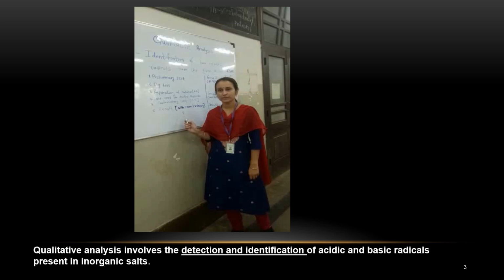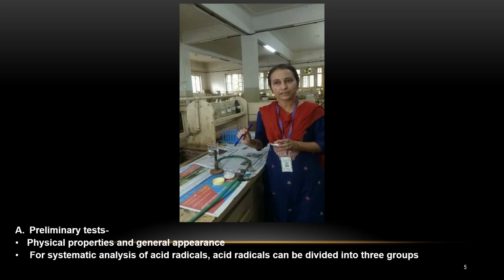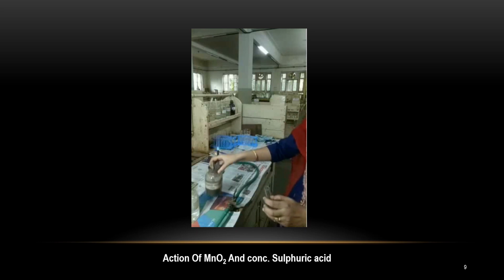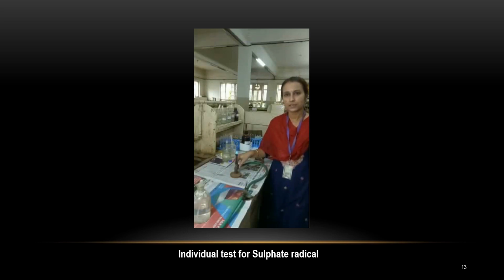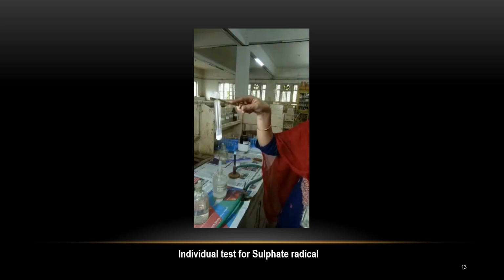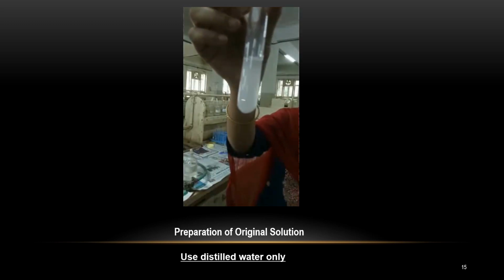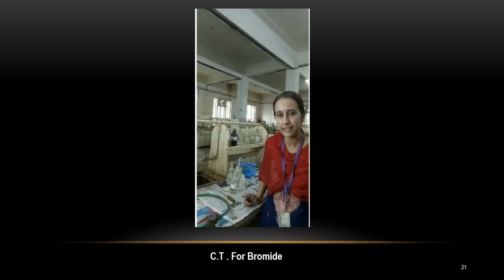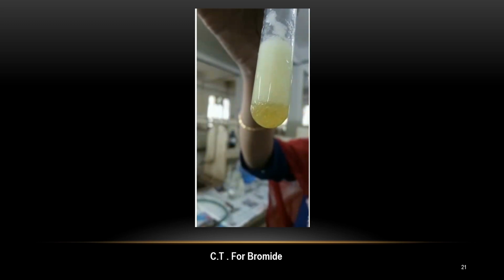Standard XII Chemistry Practical : ACIDIC RADICAL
Acidic Radical - Bromide ion and Sulphate ion